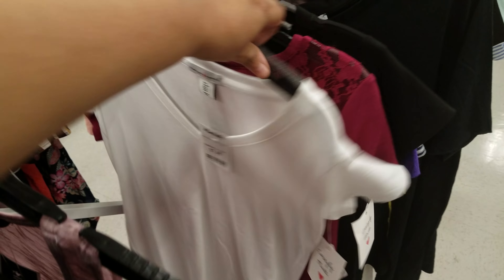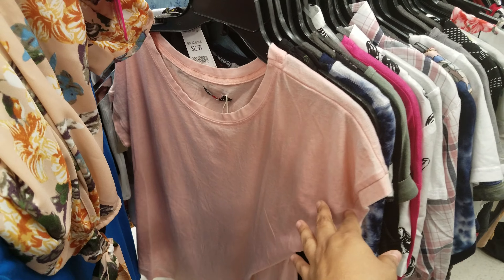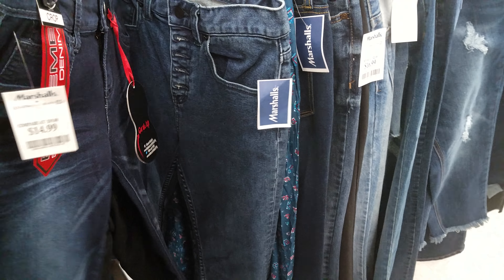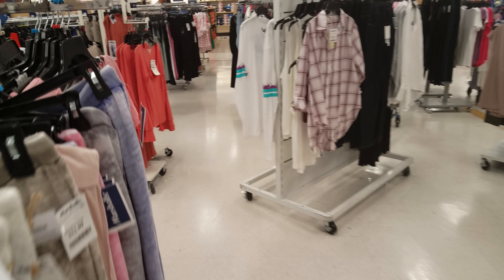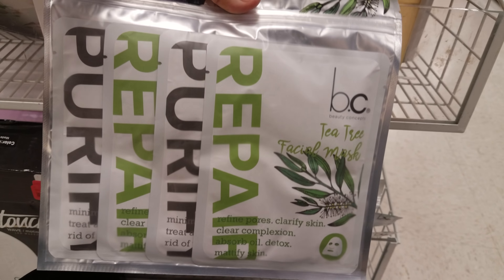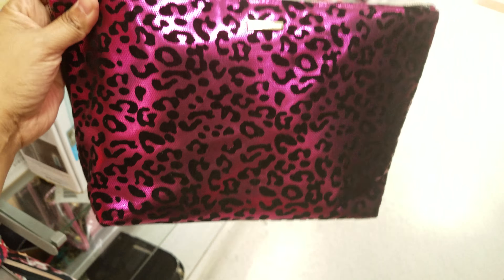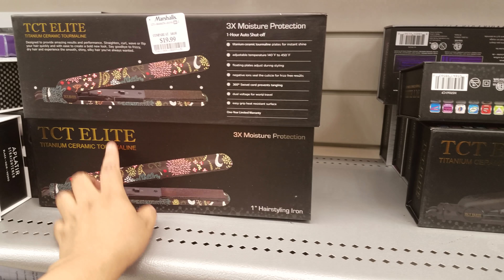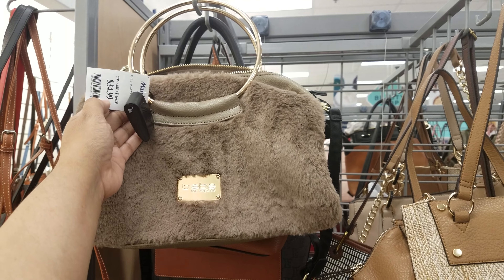Marshalls BACK TO SCHOOL SHOPPING CLOTHING BEAUTY WALK THROUGH AUGUST 2018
The stores are packed with last minute back to school shopping. Shop and browse with me through Marshalls this video was a request. Here is what I found. Clothes, face mask , makeup backpacks, brands from bebe, calvin klein, steve madden, etc style for less . Please stay safe and buckle up!

hi shopping at Marshalls lots of people and children
follow me around the store